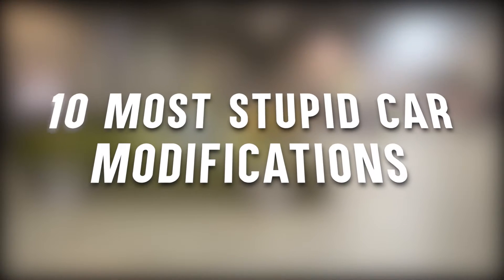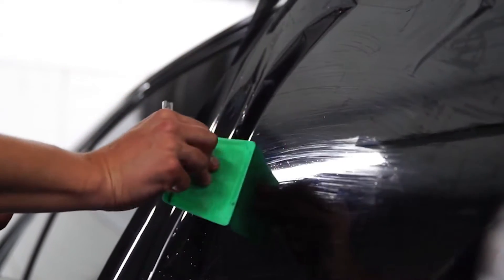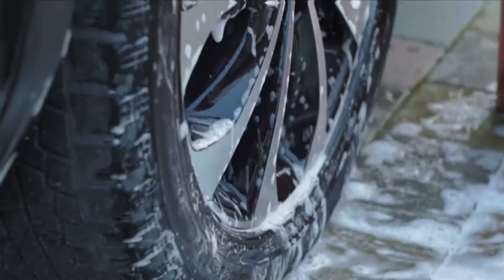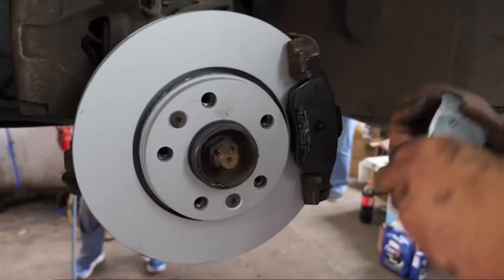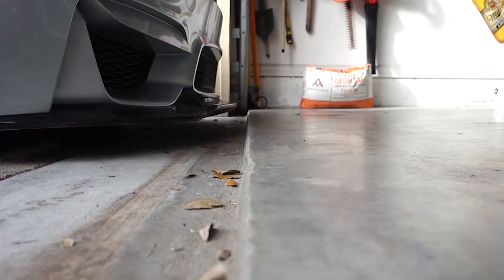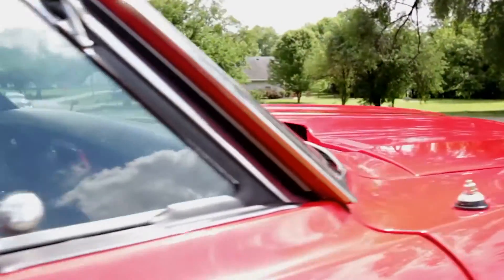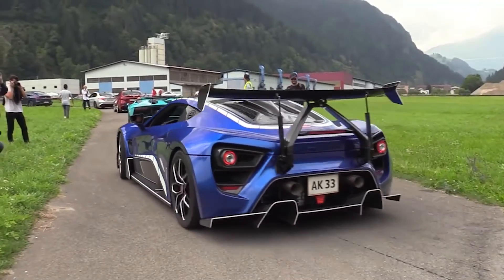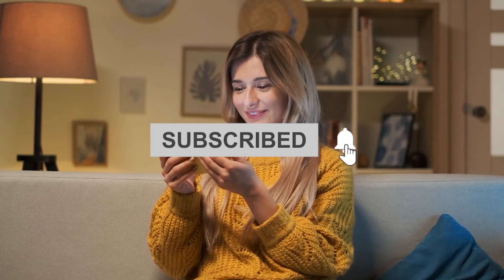You Won't Believe These Insane Car Modifications!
Crazy and pathetic car modifications you need to watch, in hopes to spare you looking like a dumbass! You know what it takes to make automobiles: highly skilled engineers, artists, model makers, clay workers, aerodynamicists, technicians and testers. Additionally, this includes years of preparations and assembly, and virtually hundreds of iterations, comes a single car. But today, automobile owners have the prerogative to customize their hot wheels and therefore figuratively or literally put their own signature on their cars which is commonly known as "car mods." These cosmetic alterations can enhance the value of your ride or make you look like a goofball.